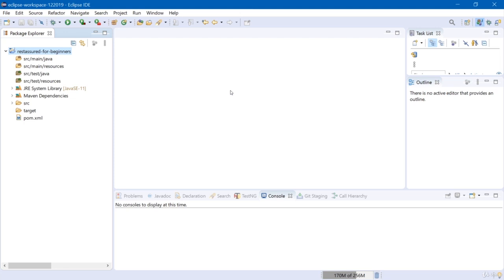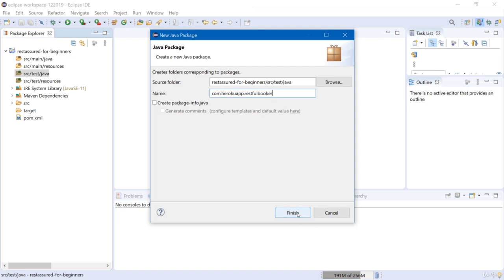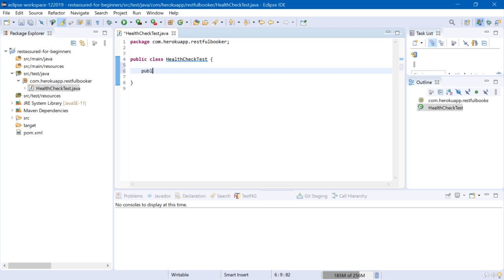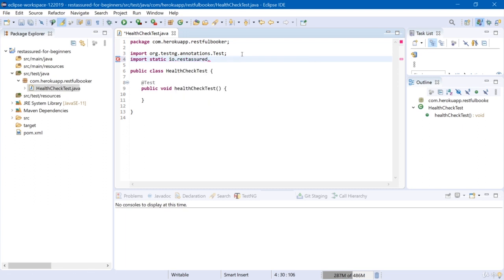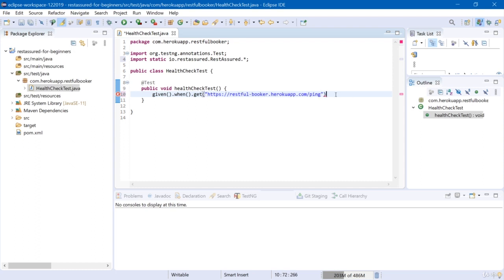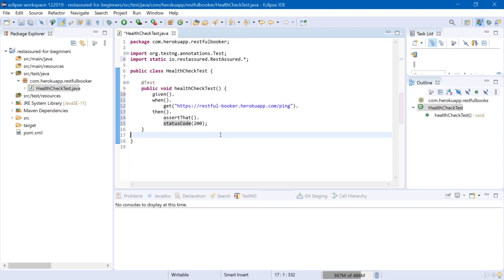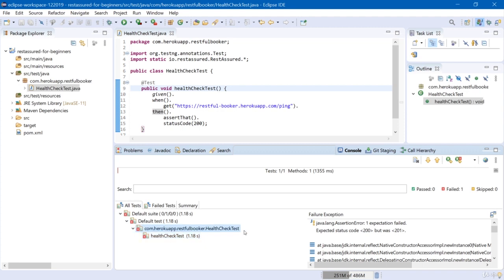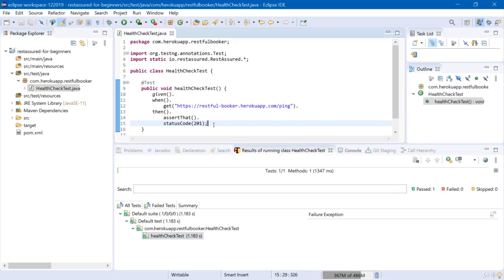006 Creating first test | REST Assured. API test automation for beginners